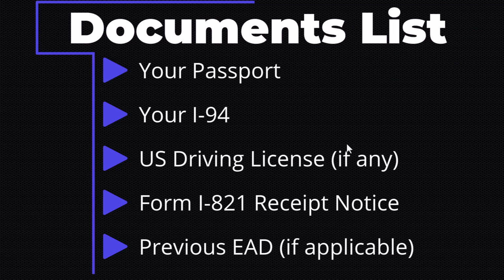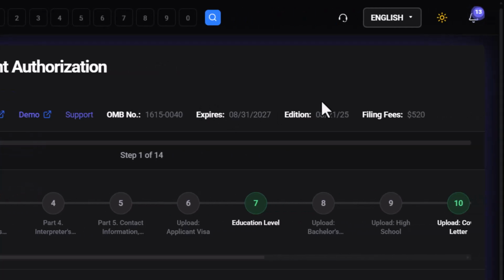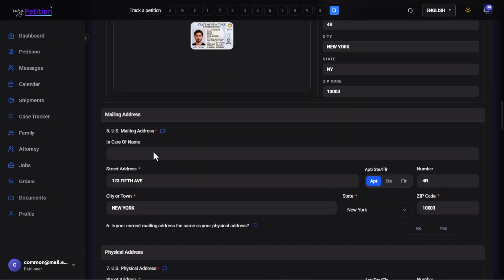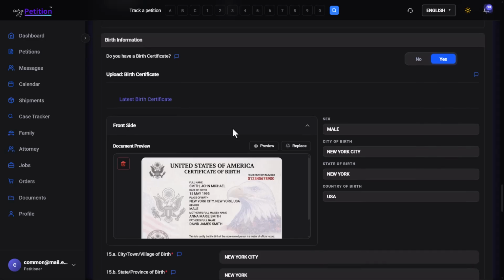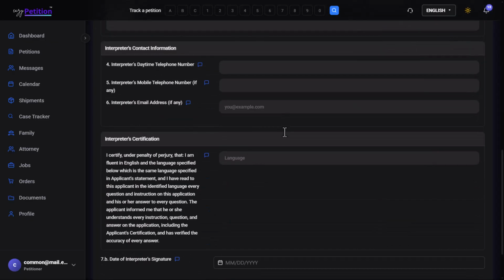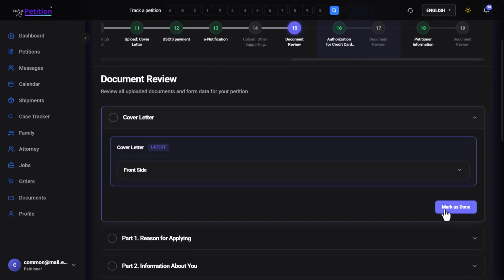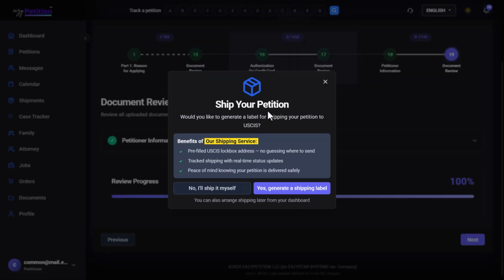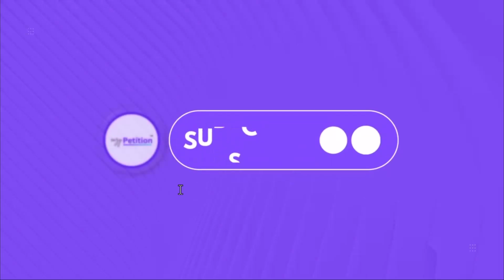Prepare your TPS Pending I-765 petition using eazyPetition.com || Step-by-Step Guide.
In this video, we explain how Form I-765 can be prepared for Temporary Protected Status (TPS) Pending Employment Authorization under Eligibility Category (c)(19) using eazyPetition.com.

It includes:

Setting up an account on eazyPetition.com
Important points to consider while filing
Documents checklist
Assembling/arranging documents in the correct order
Selecting the appropriate USCIS mailing address
Generating a USPS/UPS/FedEx shipping label for complete petition preparation in under 30 minutes

Timestamps:

00:00 Introduction to this video
00:25 Required Document List
00:54 Login to eazyPetition.com
01:10 How to select Form I-765 on eazyPetition.com to start a TPS Pending EAD (c)(19) petition?
02:14 Form I-765 Part 1: Reason for Applying
02:38 Form I-765 Part 2: Information About You
05:08 Form I-765 Part 2: Eligibility Category for TPS Pending EAD (c)(19)
05:29 Form I-765 Part 3: Applicant's Statement, Contact Information, Certification, and Signature
05:44 Form I-765 Part 4: Interpreter Information & Part 5: Preparer Information (if applicable)
06:08 Important Document Uploads: Visa, Educational documents, Cover Letter
06:37 USCIS Payment Method (Optional)
06:57 USCIS Form G-1145 – e-Notification of Application/Petition Acceptance (Optional)
07:09 Upload Other Supporting Documents
07:16 Document Review Step
07:55 USCIS Form G-1450 – Authorization for Credit Card Transactions
08:27 USCIS Form G-1145
08:39 Choose Attorney Review (Optional)
08:50 Generate Shipping Label (Optional)
08:59 Documents Ordering / Assembling the Petition Package
09:31 Download Petition Package and Sign Where Indicated in the Cover Letter
10:08 Outro – If you have any questions or feedback, please leave a comment below and we'll be happy to help.

Important links

Why use eazyPetition™?

With eazyPetition.com, non-immigrants in the USA can seamlessly prepare their USCIS petitions in under 30 minutes. It provides a step-by-step workflow to complete the required USCIS forms, a personalized checklist of supporting documents, guidance on organizing the petition package, and optional attorney review. You can also generate a USPS, UPS, or FedEx shipping label directly from the platform for easy mailing to USCIS.

Once your petition is submitted, eazyPetition™ helps you track delivery, receive notifications when USCIS accepts your application, monitor your case status, and stay informed about the next steps, including Requests for Evidence (RFEs), approvals, and other case updates.